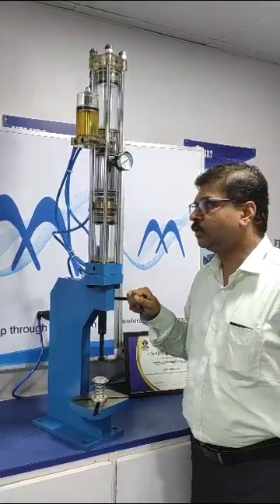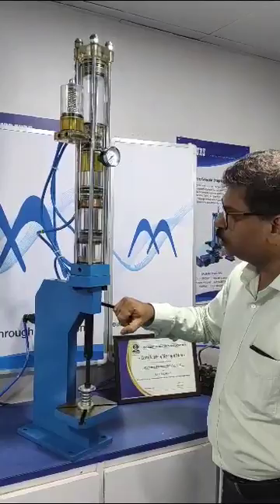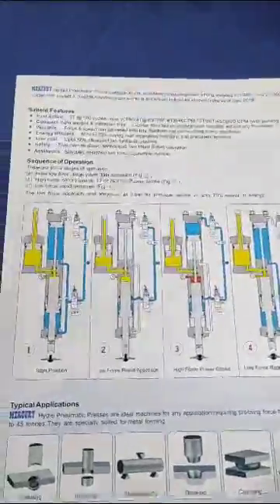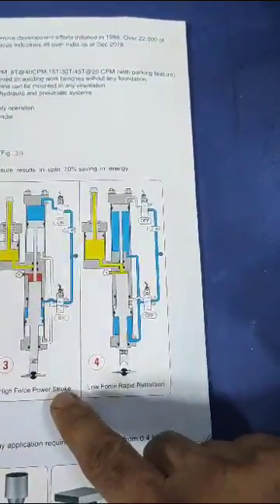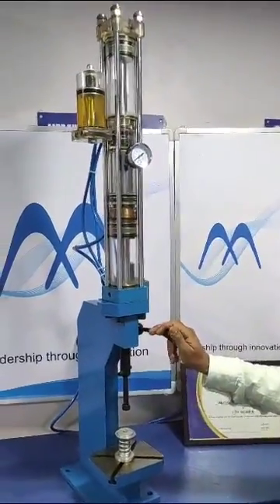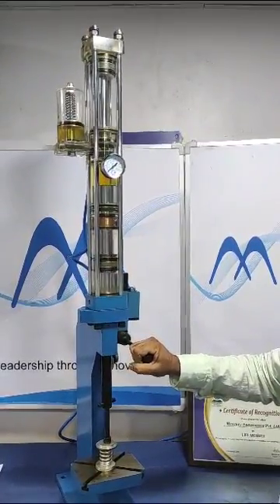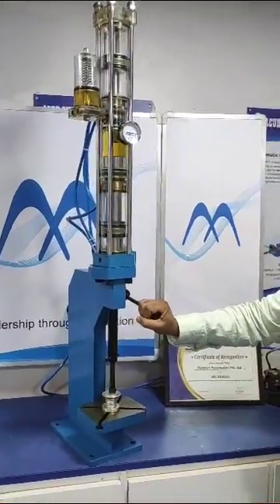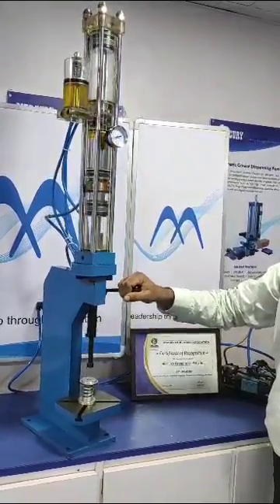Working principle of a Mercury hydro pneumatic press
this video is to demonstrate the working principle of a Mercury Hydro Pneumatic press using a transparent press cylinder to show the moving components